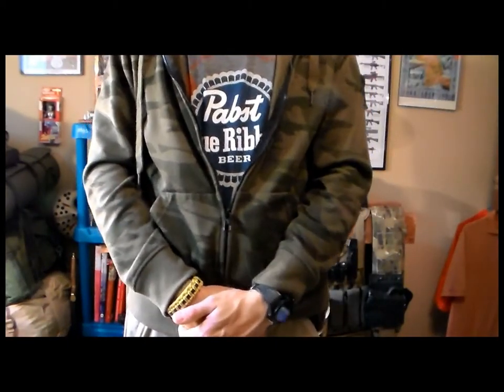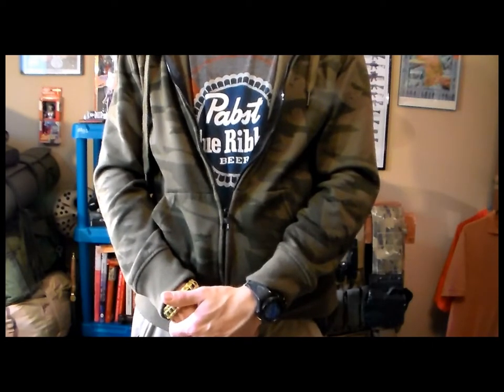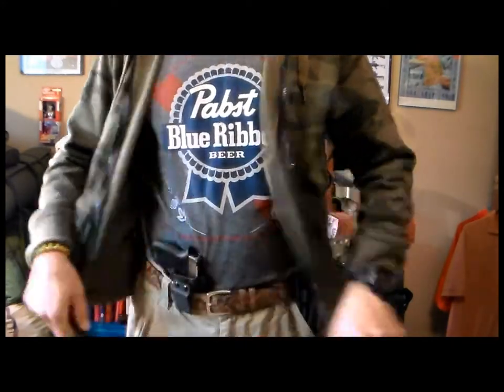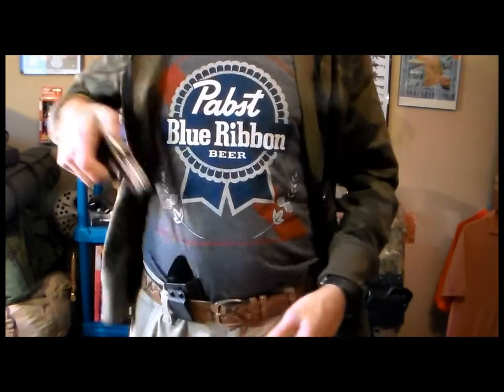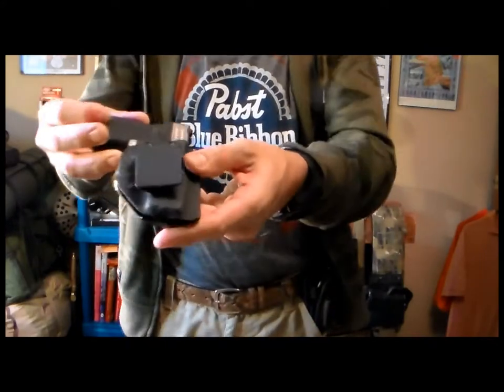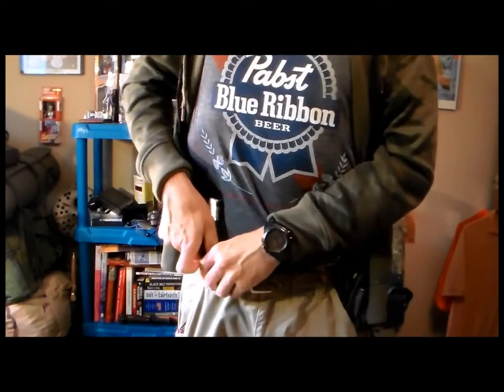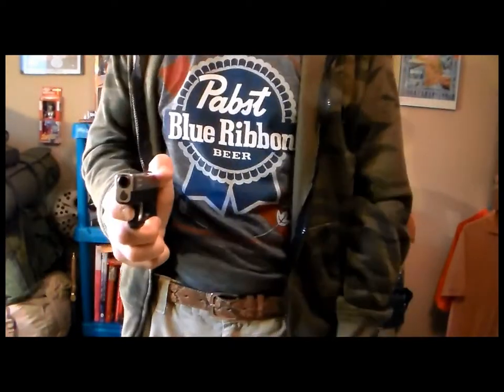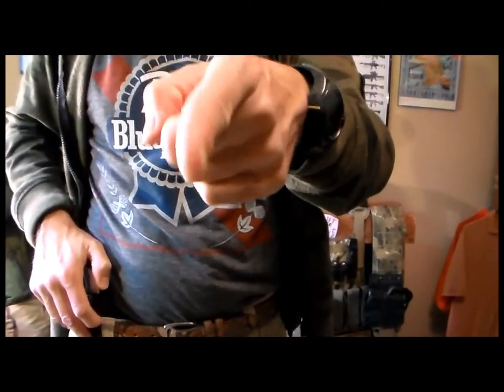Second Amendment Holsters db380 kydex holster let's wear it !!